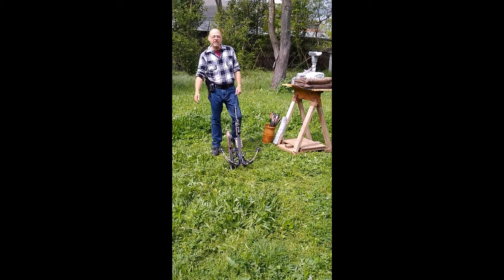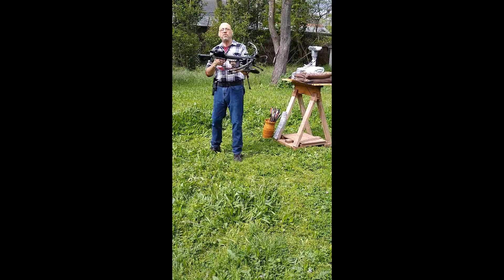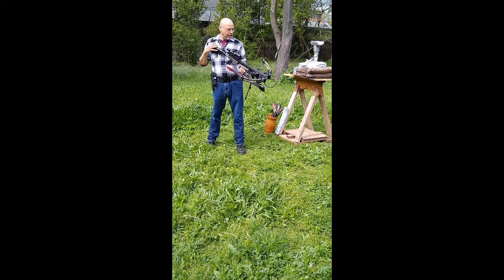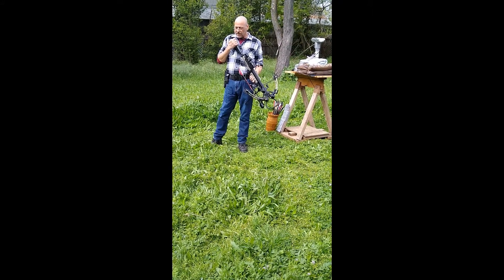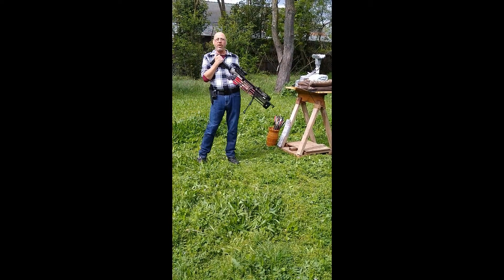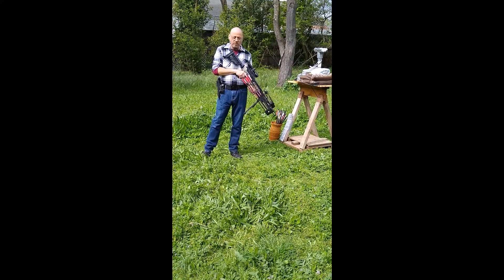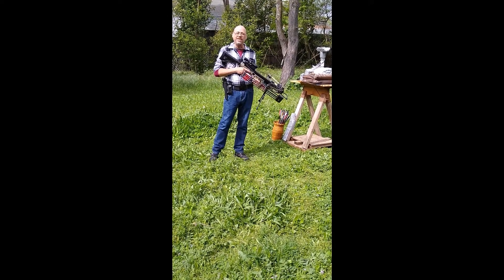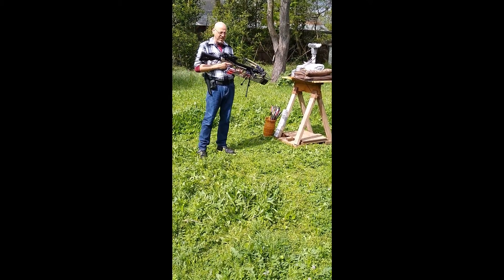Center Point Sniper Elite Wisper 370 Trick Shot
I got the Center Point back out, and pulled this trick shot off.